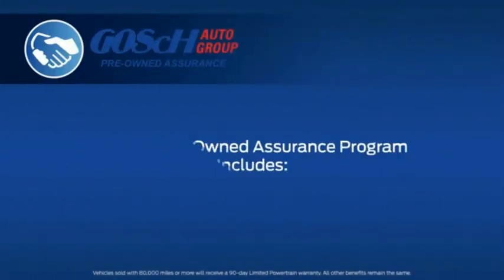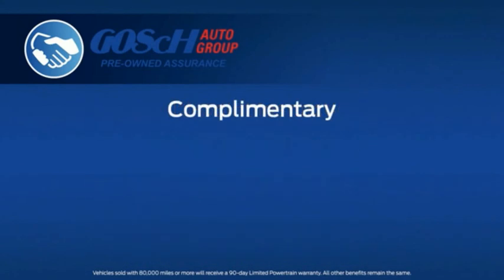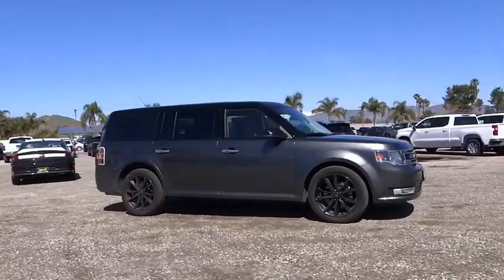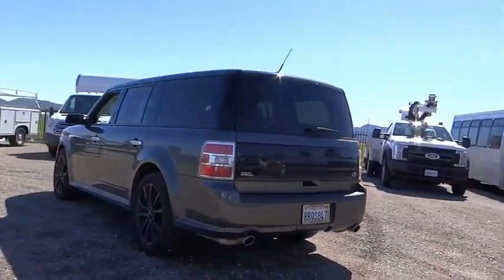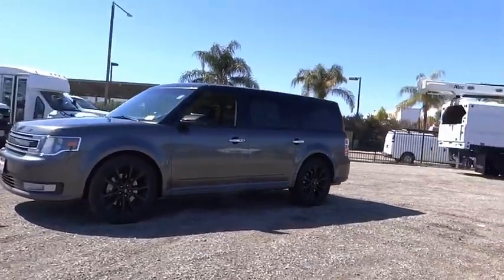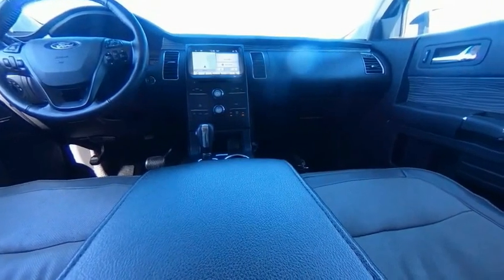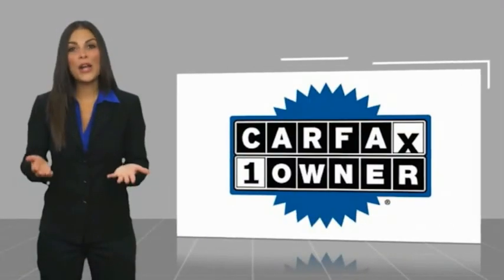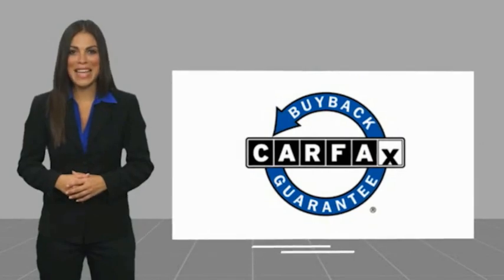2019 Ford Flex HEMET BEAUMONT MENIFEE PERRIS LAKE ELSINORE MURRIETA 225022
2019 Ford Flex SEL FWD

GOSCH FORD HEMET PROUDLY SERVING HEMET, BEAUMONT, MENIFEE, PERRIS, LAKE ELSINORE, MURRIETA, AND SURROUNDING SOUTHERN CALIFORNIA LOCATIONS. THIS GRAY 2019 Ford FLEX IS EQUIPPED WITH A 3.5L V6 Ti-VCT, AUTOMATIC TRANSMISSION, AND RECEIVES AN ESTIMATED 16 City/23 Hwy MPG. GOSCH FORD HEMET 150 CARRIAGE CIRCLE HEMET CA 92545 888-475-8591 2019 Ford FLEX SEL FWD CARFAX One-Owner. Clean CARFAX. Magnetic 2019 Ford Flex SEL FWD 6-Speed Automatic with Select-Shift 3.5L V6 Ti-VCT Please Call GOScH Ford for more information. Recent Arrival! Welcome to Gosch Ford! Located in Hemet, CA, Gosch Ford is proud to be one of the premier dealerships in the area. From the moment you walk into our showroom, you'll know our commitment to Customer Service is second to none. We strive to make your experience with Gosch Ford a good one ?? for the life of your vehicle. Whether you need to Purchase, Finance, or Service a New or Pre-Owned Ford, you ??ve come to the right place. Stock #: 225022 | VIN: 2FMGK5C82KBA39208 | 2019 Ford Flex SEL FWD POWER WINDOWS SECURITY SYSTEM AIR CONDITIONING Gosch Ford Hemet